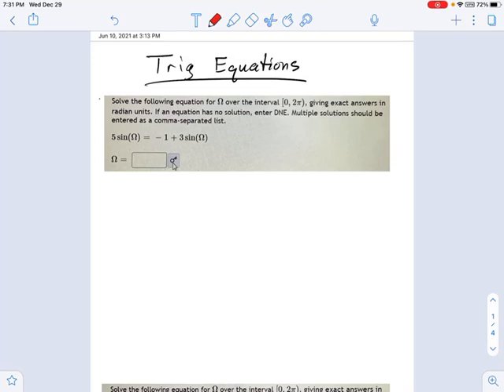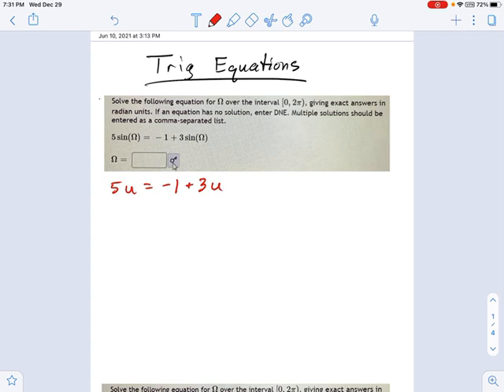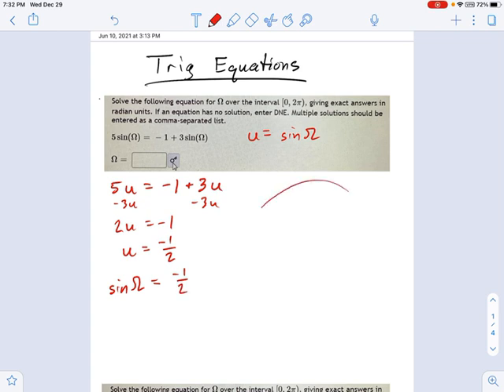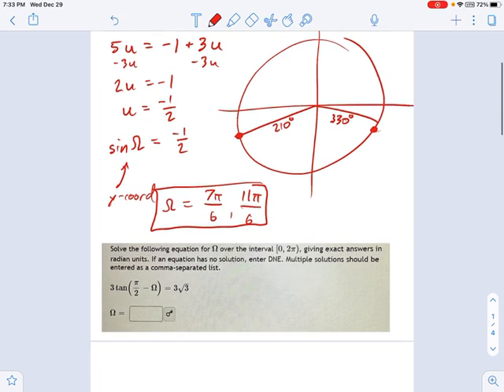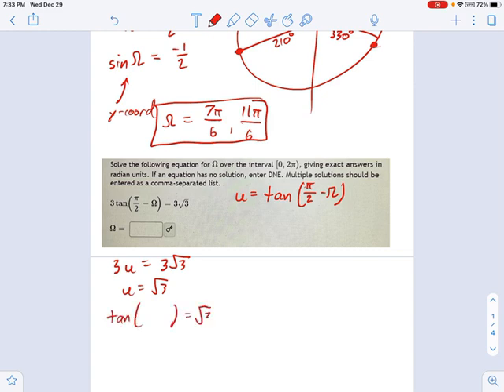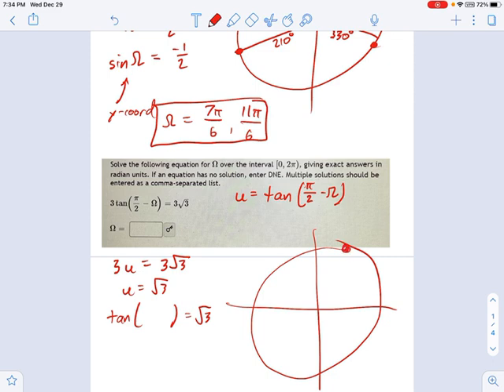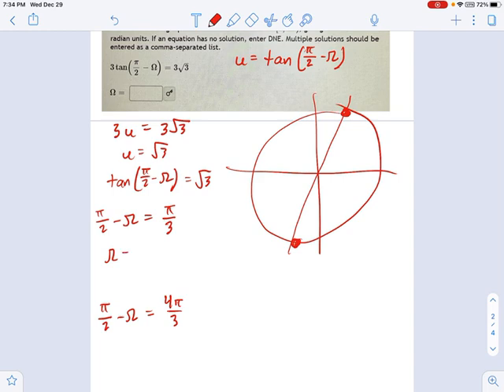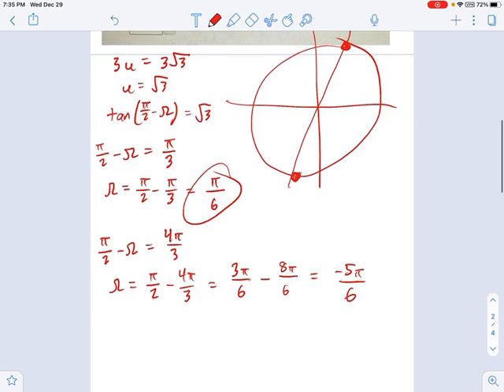SM3.10.10 - Intro Solving Trig Equations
Murphy Math --
Introduction to solving trigonometric equations for Sine, Cosine, Tangent.  Includes u-substitution.  Solutions are special angles from the unit circle.  No extraneous solutions.  Does not include reciprocal trig functions Cosecant, Secant, or Cotangent.